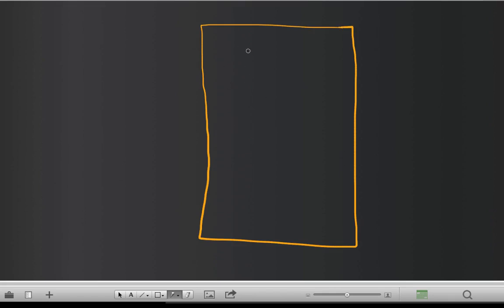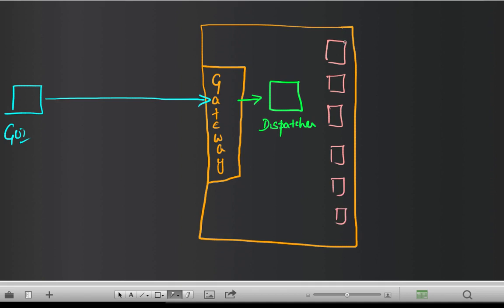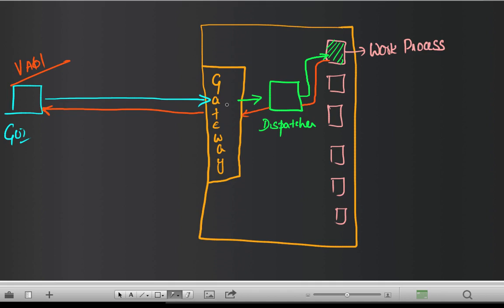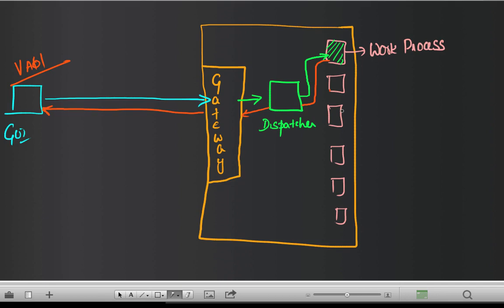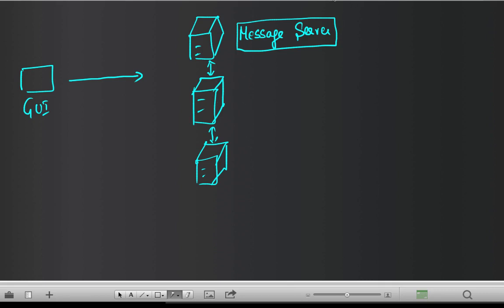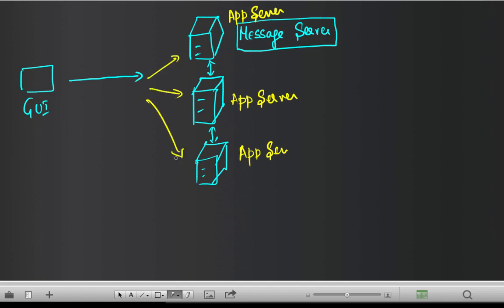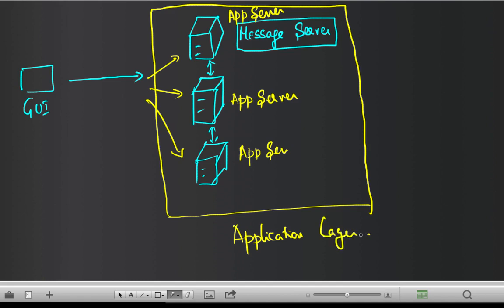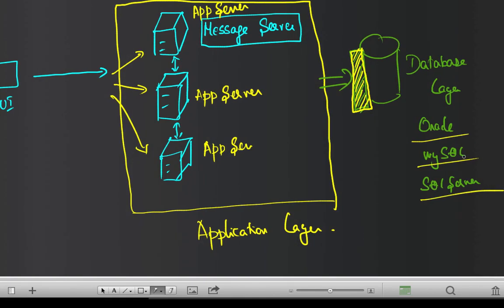58 Nuts and bolts of an App Server